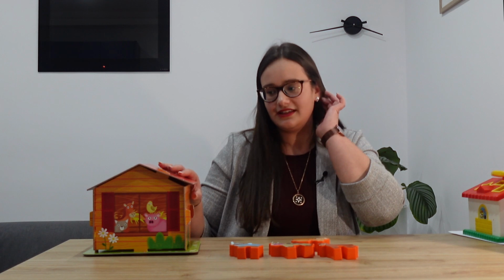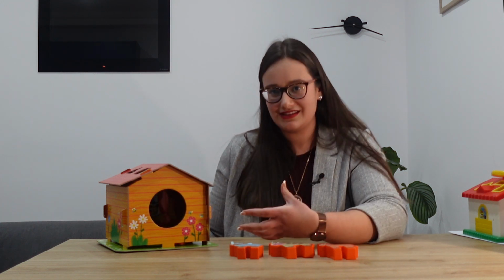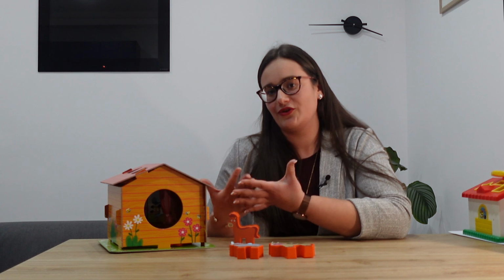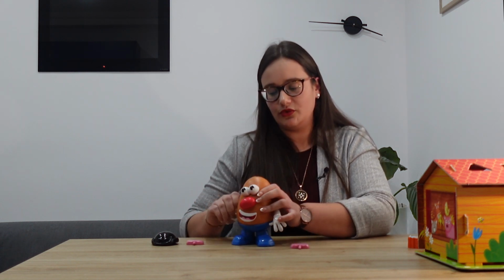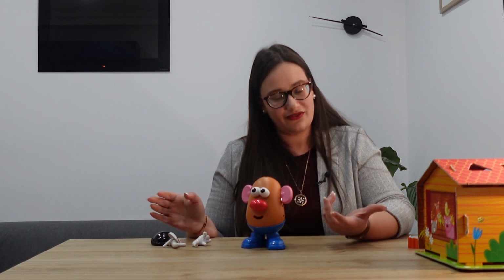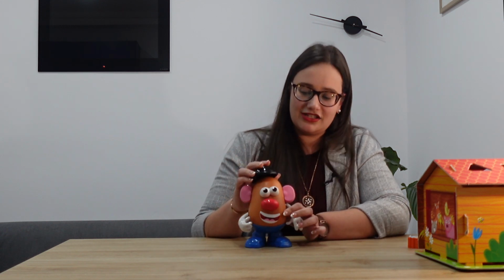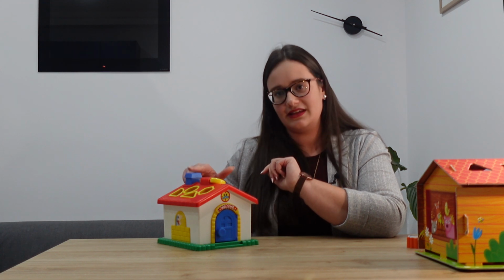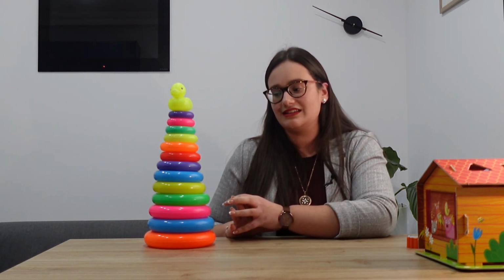Toys that enhance Children's Language and Communication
Enhance Your Child's Communication Skills through toys. Kirby Cutajar, our speech and language pathologist, showcases a range of interactive toys for parents to use with their kids. These engaging tools will help boost language, and communication abilities.